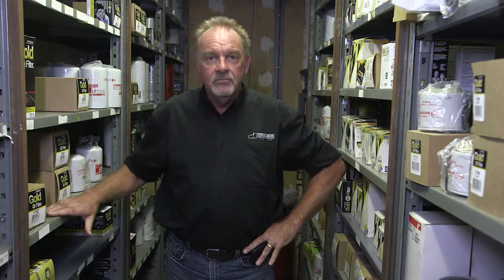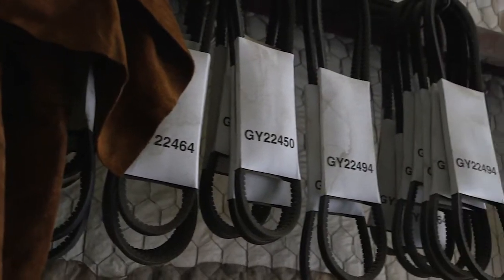Fast Moving Parts